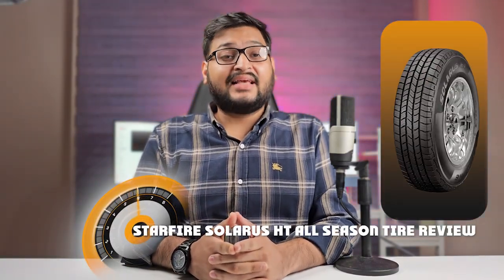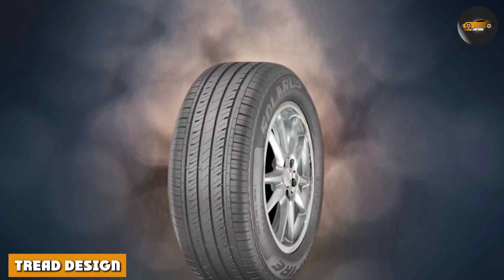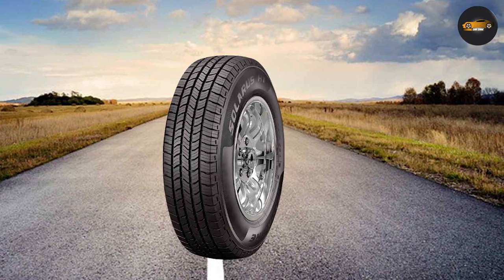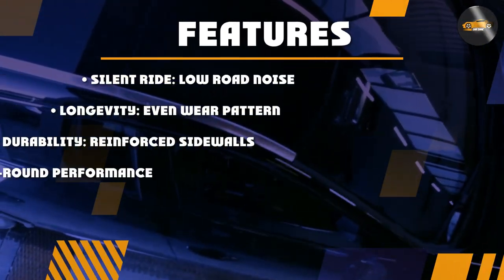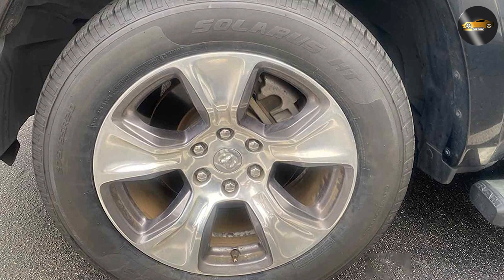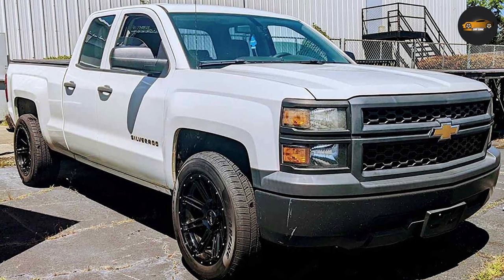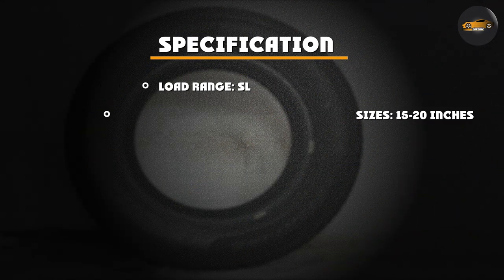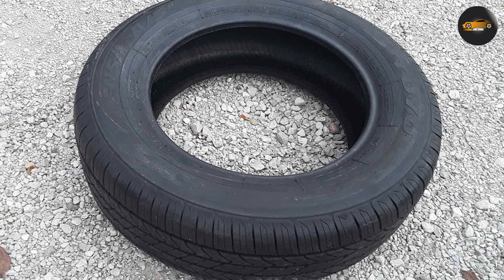Starfire Solarus HT All Season Tire Review - How Effective Is It? [2024]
Starfire Solarus HT:

Discover the Starfire Solarus HT All-Season Tire: A Comprehensive Review & Performance Test!